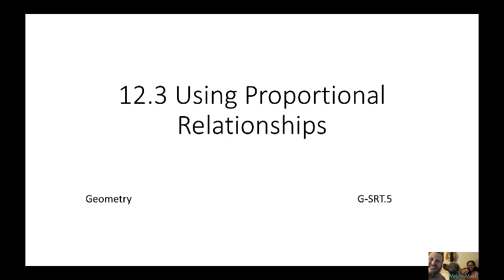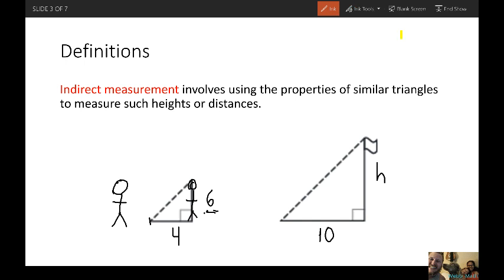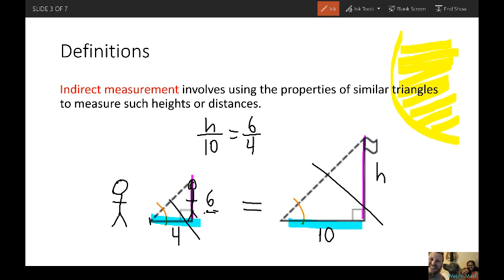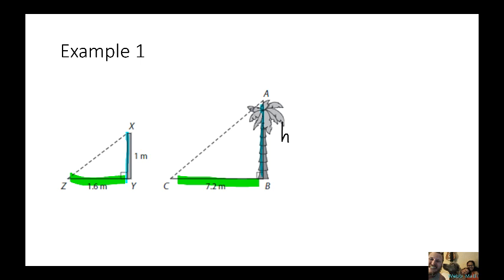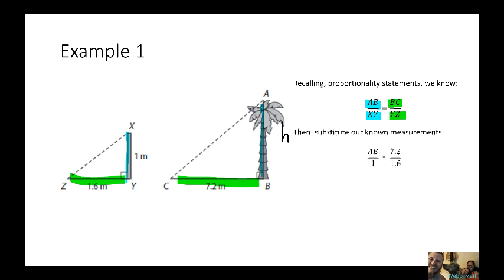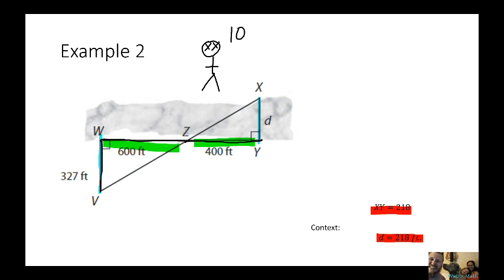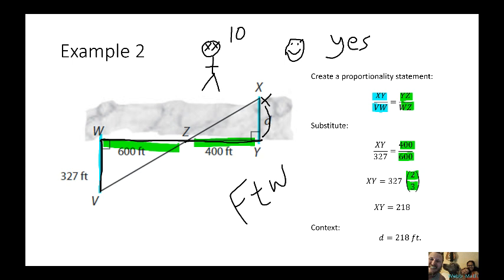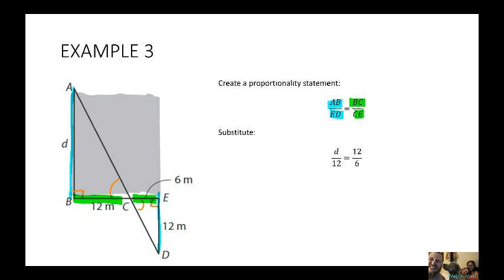12 3 Using Proportional Relationships